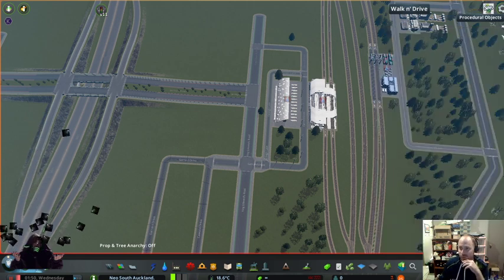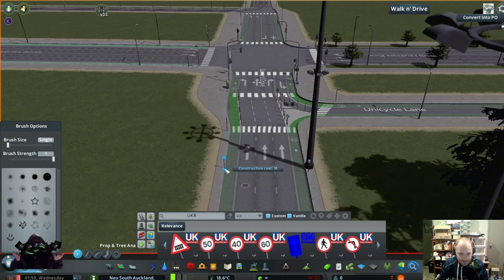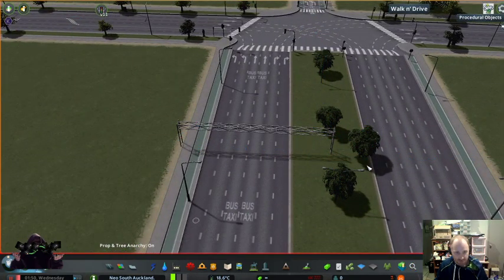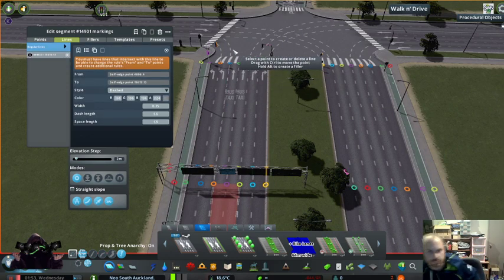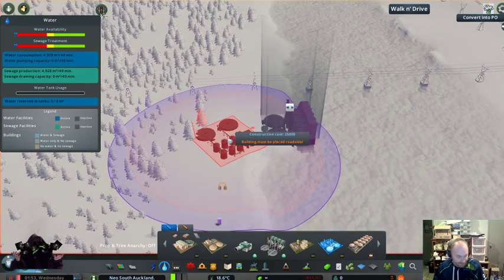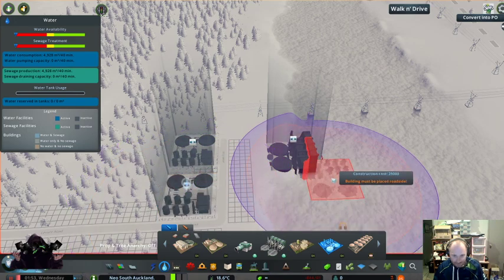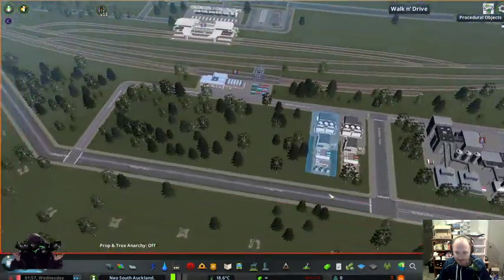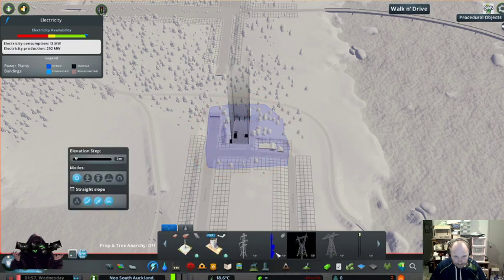Bopping to Sims 2 Music as we: Day 4 with Mixed Reality Creation of Neo South Auckland - send in THE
Infrastructure takes time okay
But we get there with the first transit interchange laid down, and more of the utilities put into position including garbage
The smaller roads get added and we even go for a bus ride!